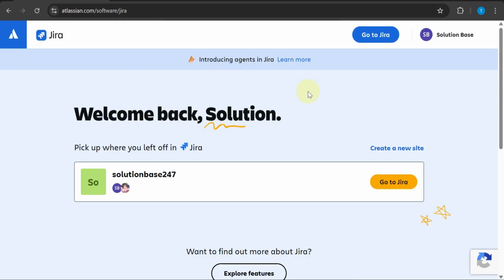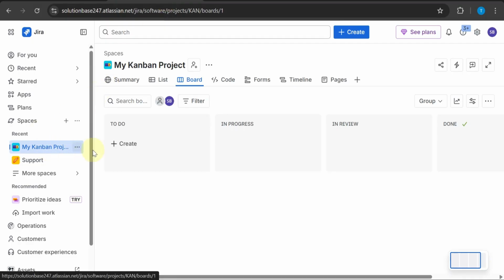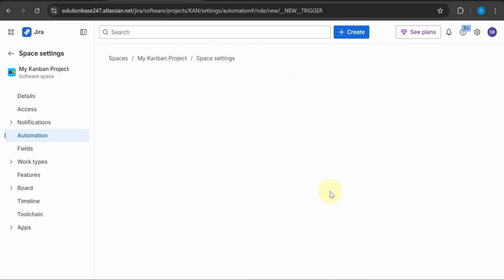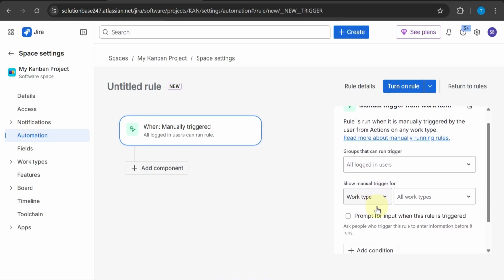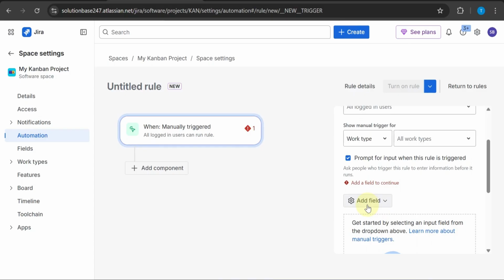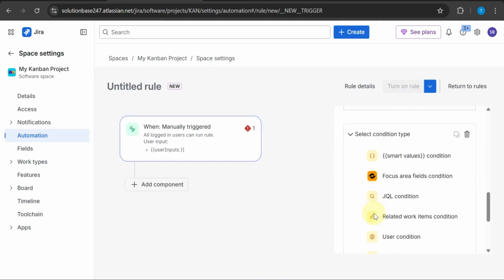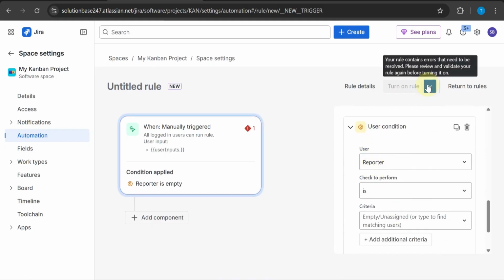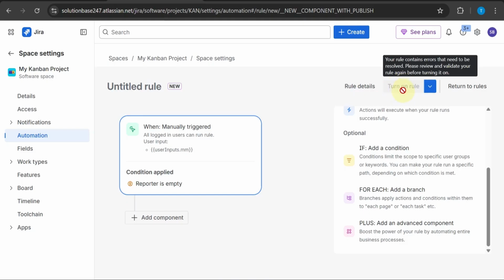How To Automate Tasks In Jira 2026 GUIDE]